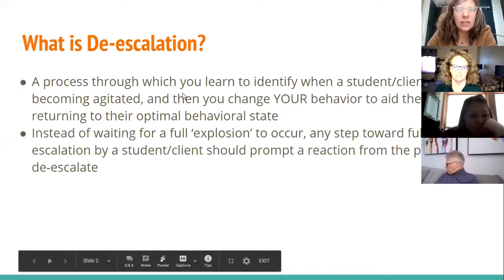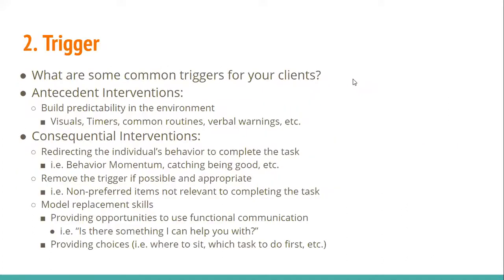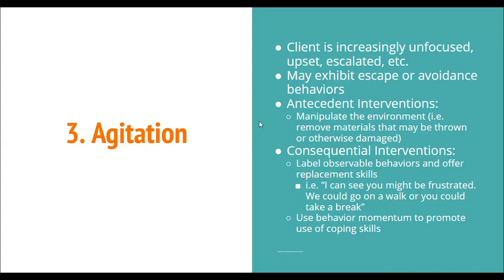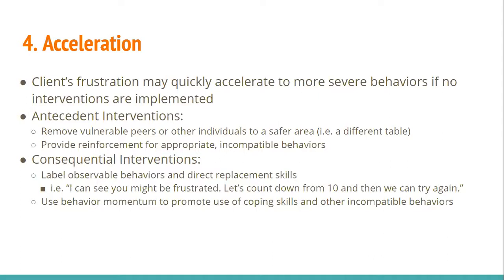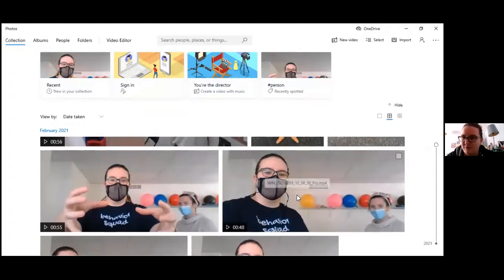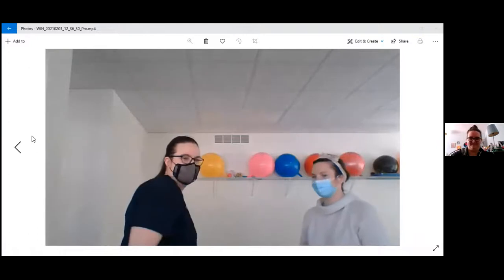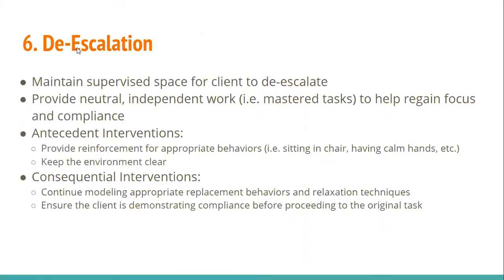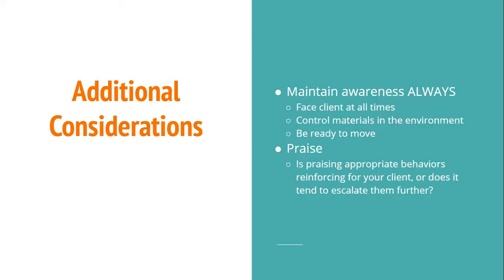De-escalation Strategies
Professional Development Day 2/5/2021